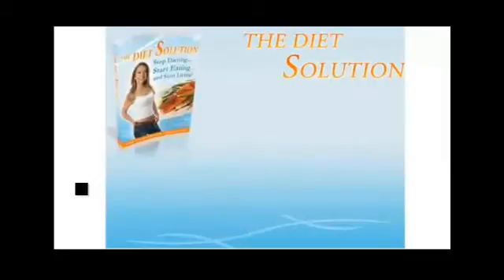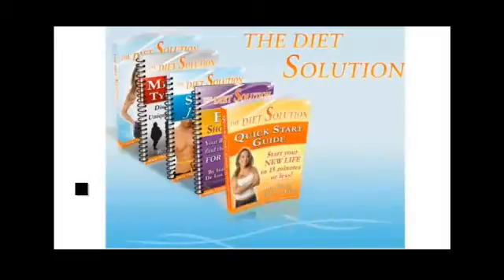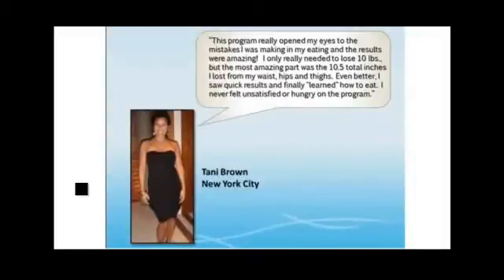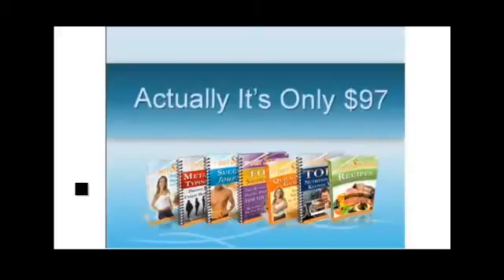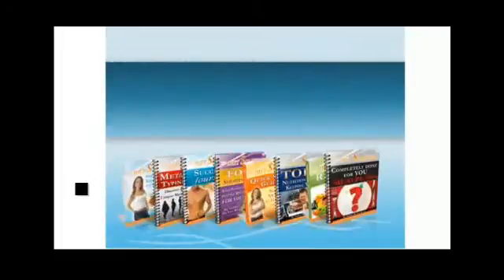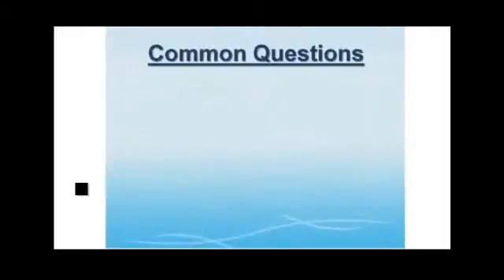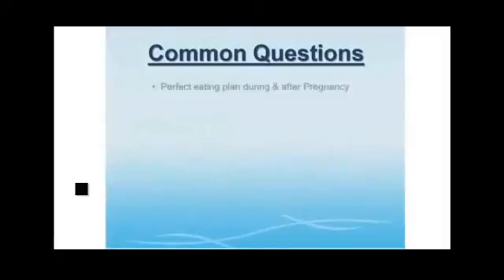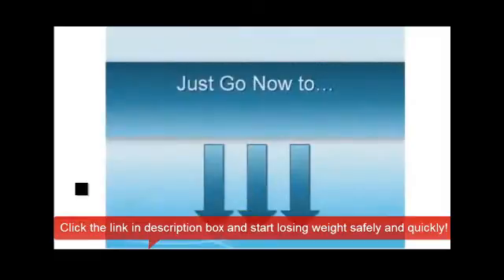How to Lose Weight Fast Lose Weight Fast Video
How to Lose Weight Fast Lose Weight Fast